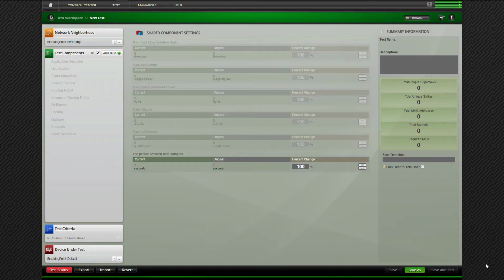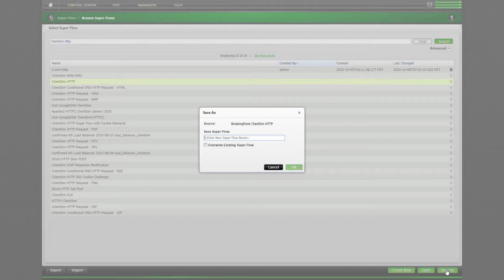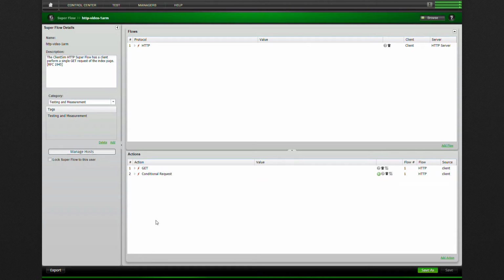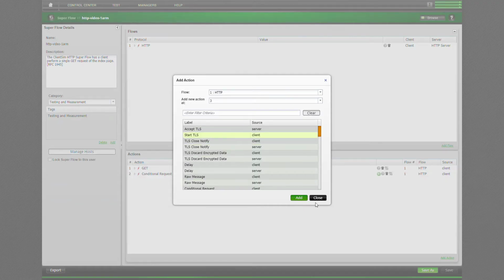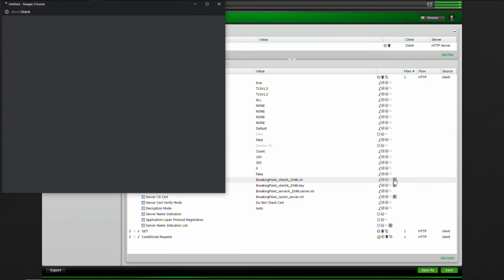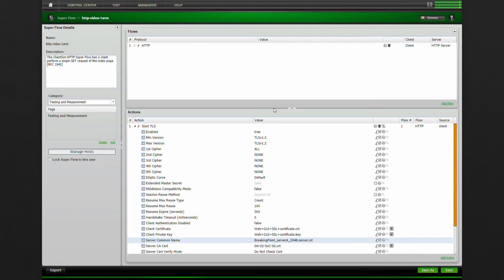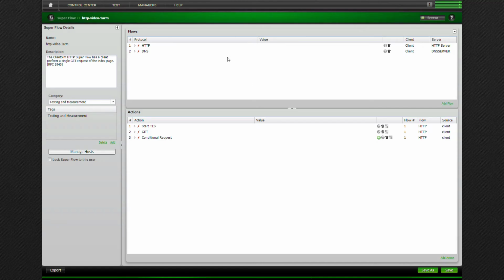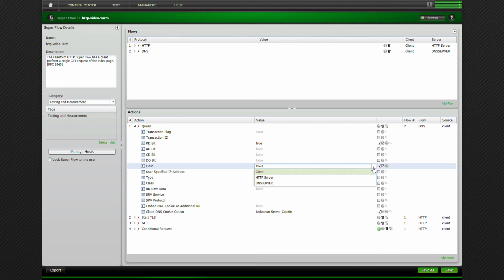BreakingPoint - SuperFlow One Arm